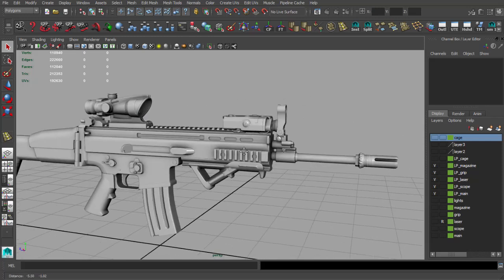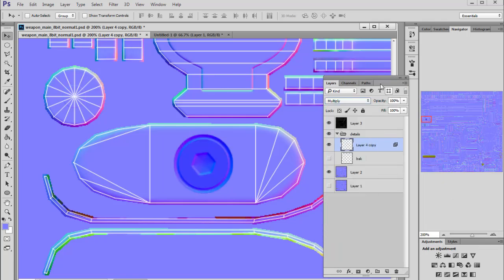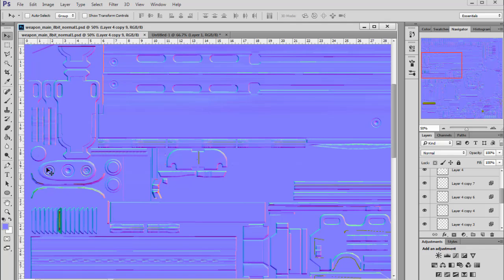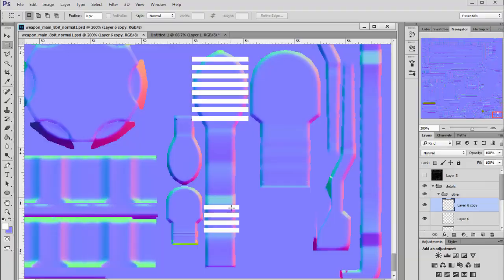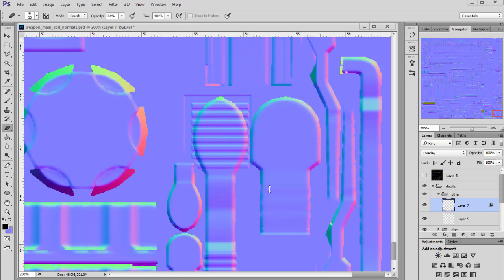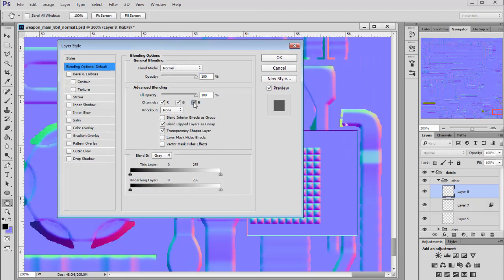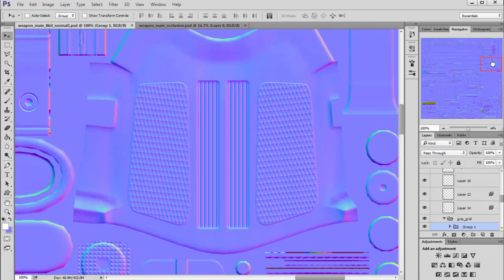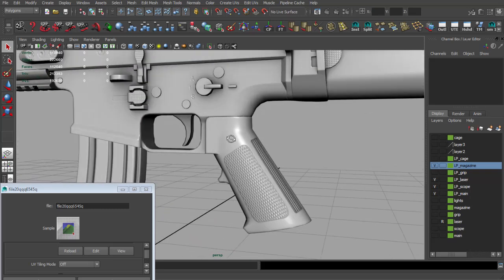16 adding details to maps